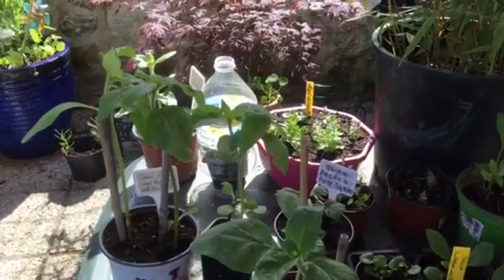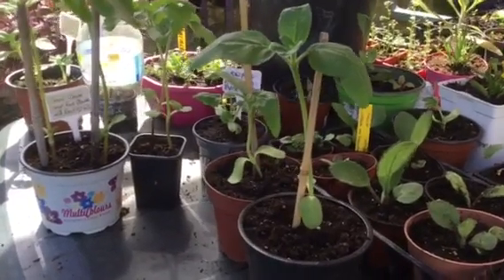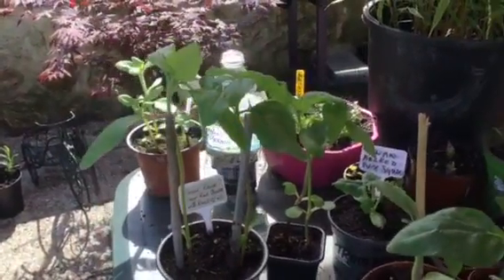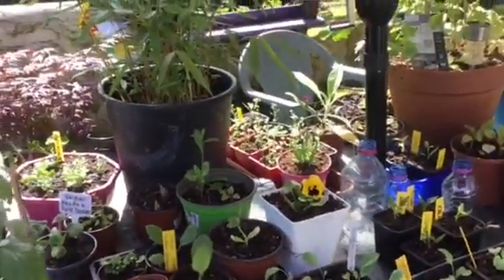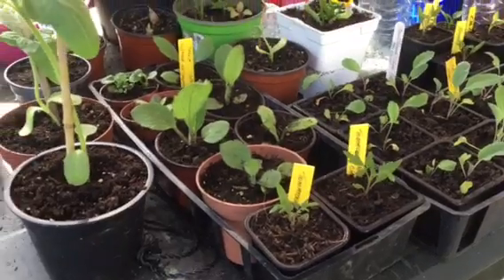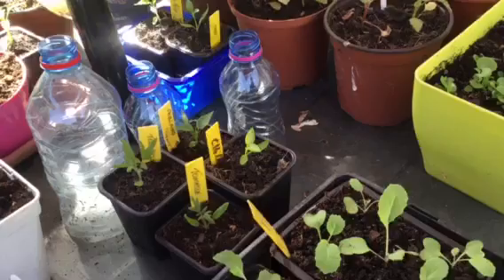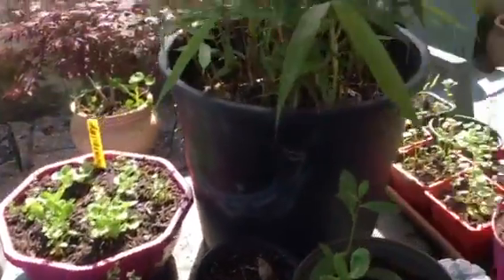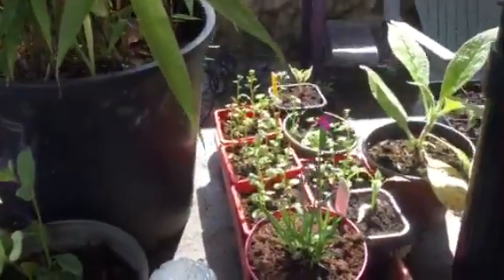Second go at my Giant Sunflower Challenge Update!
Apologies, this is second attempt of my Giant Sunflower Challenge update as the first video was shaky and is now deleted.